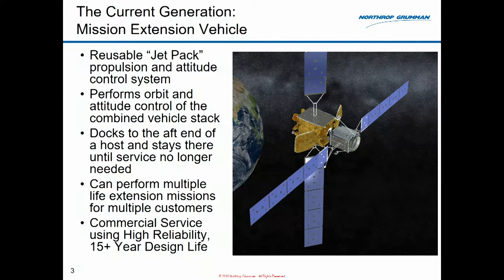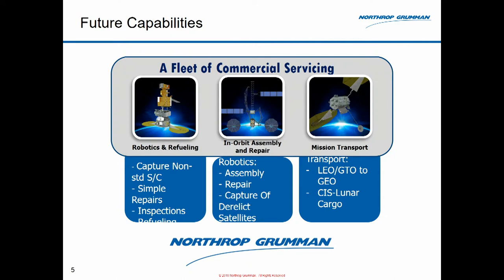ISPCS 2018 - Satellite Servicing with Northrop Grumman - Bob Richards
Bob Richards, Vice President of Human Spaceflight Systems at Northrop Grumman Innovation Systems Sector, presents his spotlight talk "Longer Lifespan: The Added Value of Satellite Servicing With Northrop Grumman."

The Spotlight talk will describe the current status of Northrop Grumman’s Mission Extension Vehicle (MEV) program and our next generation satellite servicing approach. Also a short introduction of Northrop Grumman’s road-map for commercial servicing vehicles.

Thumbnail photo by Heriberto Ibarra

“Bobby Drake” by Benjamin Banger. Follow on Instagram @BenJaminBanger and benbanger.com